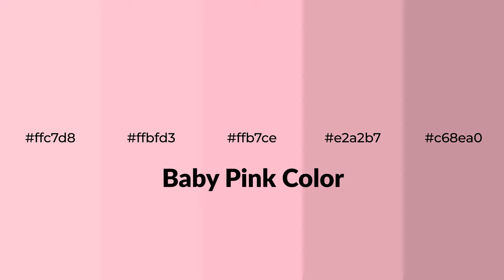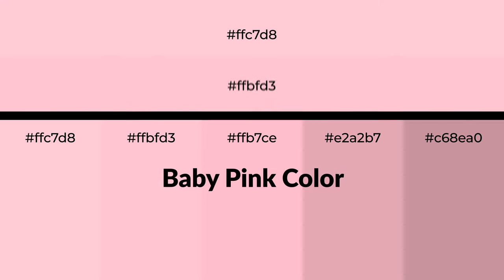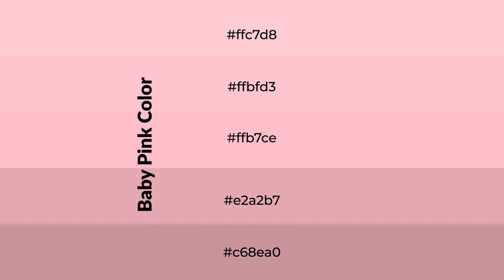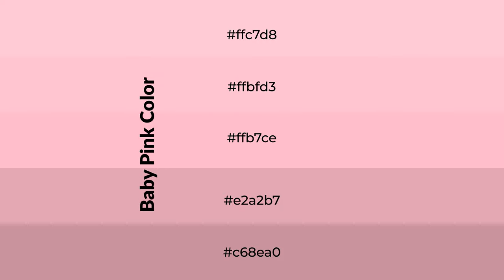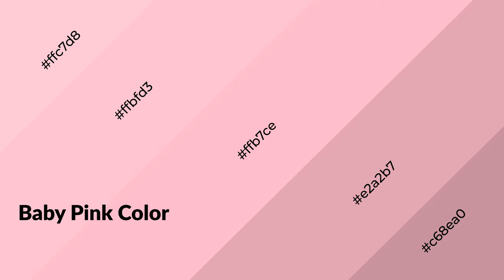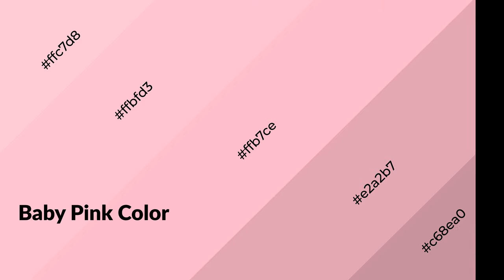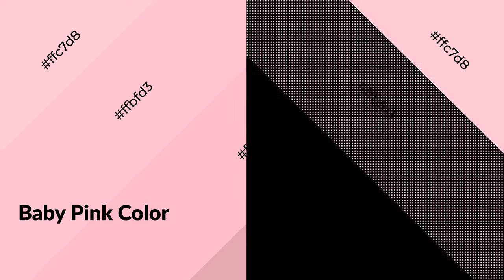Shades & Tints of Baby Pink color ffb7ce A Warm Red color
Shades of Baby Pink color ffb7ce Warm Shades of Baby Pink color with Red hue for your project!

Shades
Hex e2a2b7

Tints
Hex ffbfd3

Baby Pink is a warm color, and it emits cozier and active emotion. Warm colors are symbols of warmth, fire, heat, and sunshine. It also evokes joy, passion, love, and even anger emotions. You can see them used in Restaurants and Gyms.